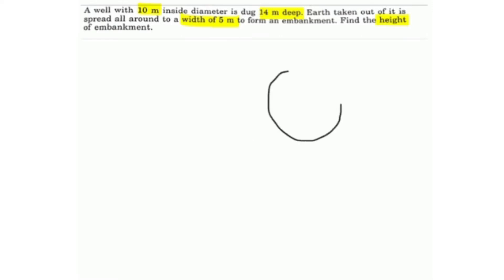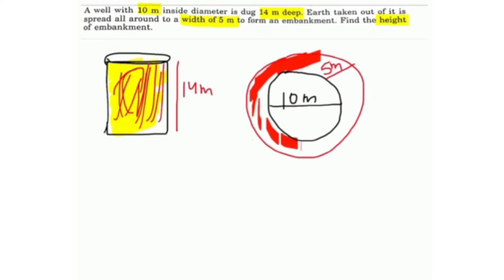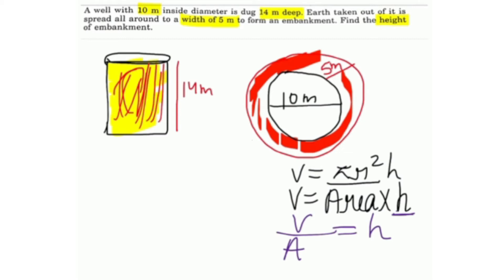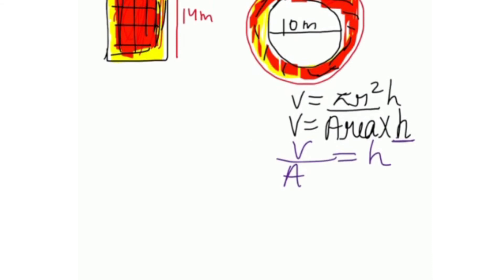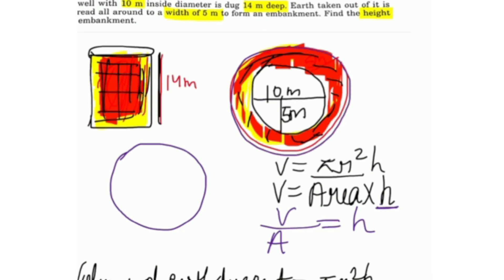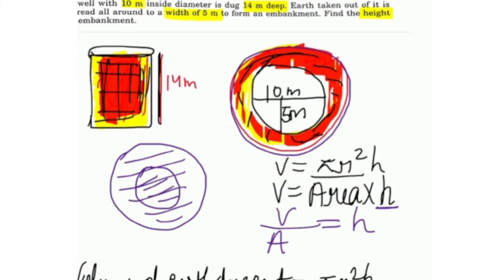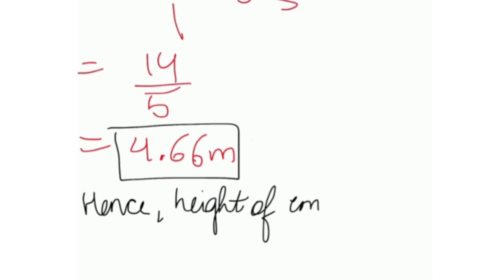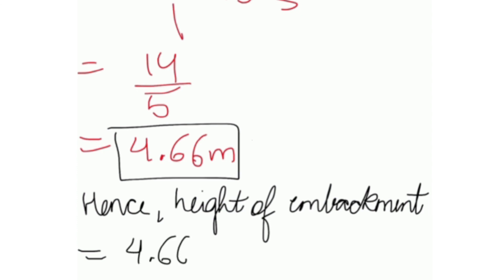A well with 10 m inside diameter is dug 14 m deep. Earth taken .... the height of the embankment is_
A well with 10 m inside diameter is dug 14 m deep. Earth taken out of it is spread all around to a width of 5 m to form an embankment, the height of the embankment is______________